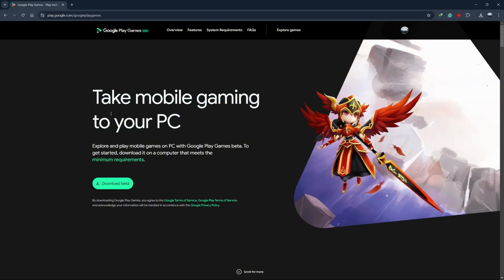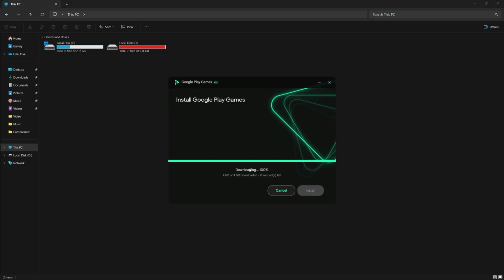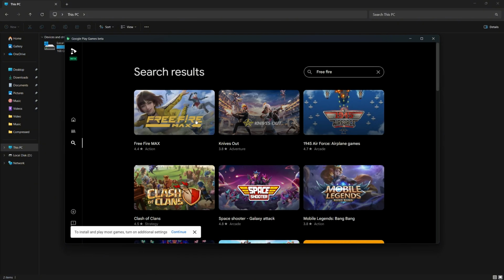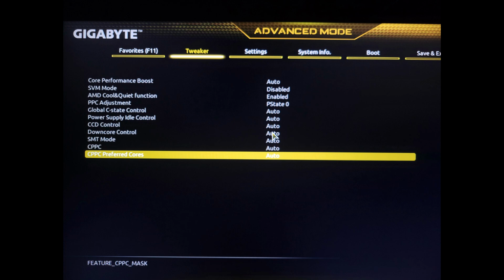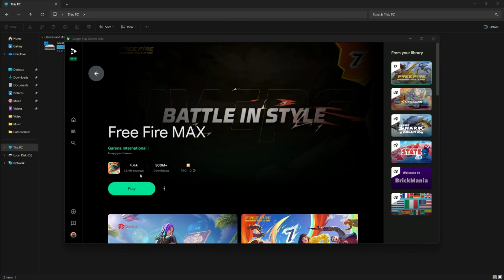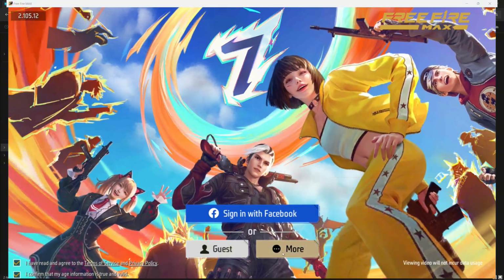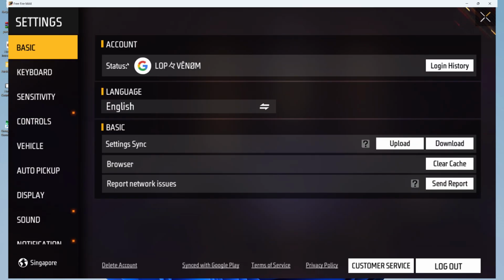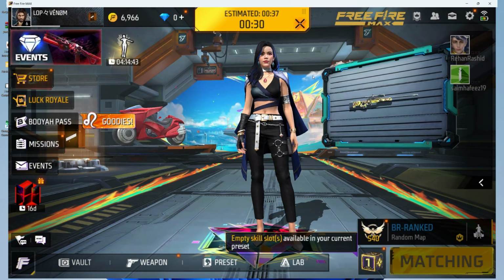How to Download Free Fire Without Emulator on PC | LEGIT 100% WORKS [UPDATED 2025]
How to Download Free Fire Without Emulator on PC

In this tutorial, discover how to download and play Free Fire on your PC without using an emulator. This legit method works 100%, so you can enjoy the game hassle-free.